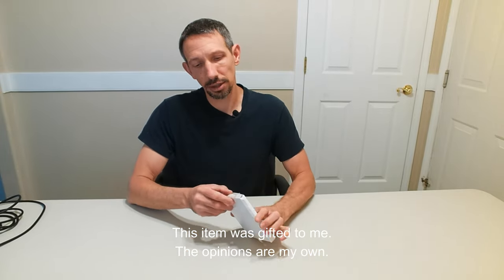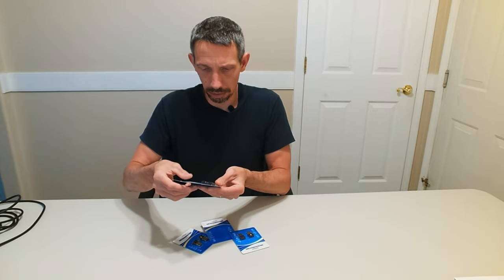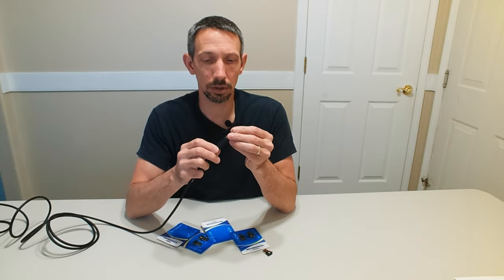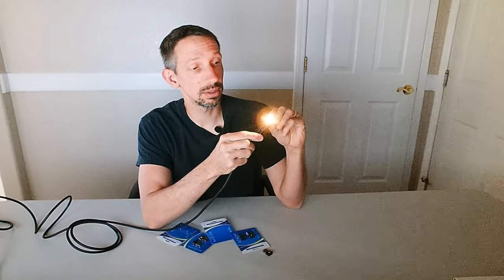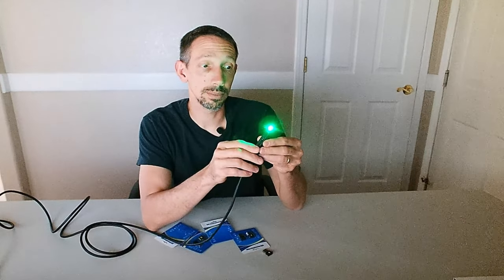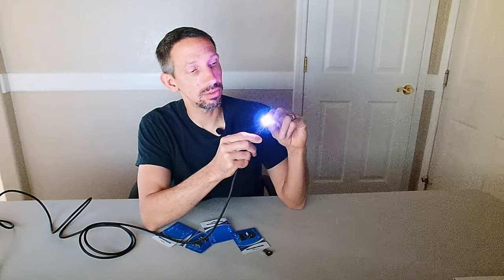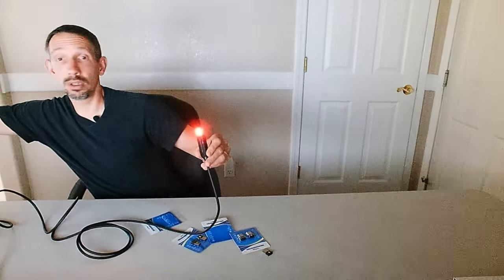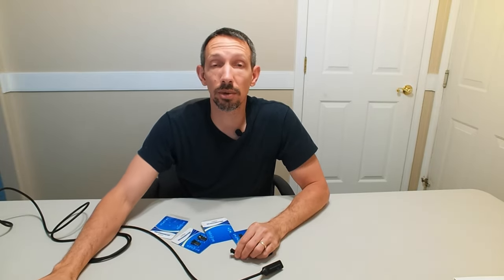Mini Led LIGHTs for USB ports UNBOXING and demonstration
Frienda 4 Pieces Mini USB LED Light, RGB Car LED Interior Lighting DC 5V Smart USB LED Atmosphere Light, Laptop Keyboard Light Home Office Decoration Night Lamp, Adjustable Brightness, 8 Colors
Package include: the package comes with several USB atmosphere light with photosensitive sensor and button control, and it can automatic turn on/off according to whether the environment is dark or bright
8 Color to choose: 8 Different colors USB LED atmosphere lights (red, orange, yellow, green, cyan, blue, purple, white), you can switch colors by single click, and if you keep clicking again after white, USB car light will be in automatic cycle color change
Thoughtful breathing mode: double click the button, and the USB Light can change fixed color mode to dynamic lighting mode
Nice brightness setting: if you like stable color in fixed brightness, long click the button for 2s to switch the light dimmer or brighter
Practical to use: you can connect the LED lights to car USB port or DC5V adapter (type A USB) in dark environment; which can decorate your car, game room, computer or use as a night light; And power bank is not suggested